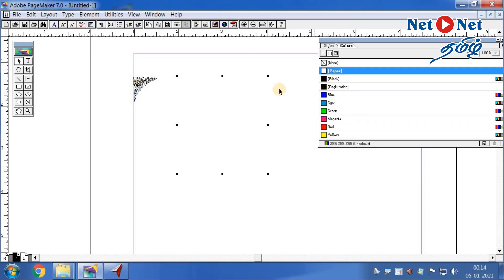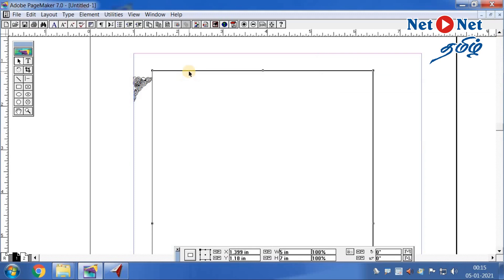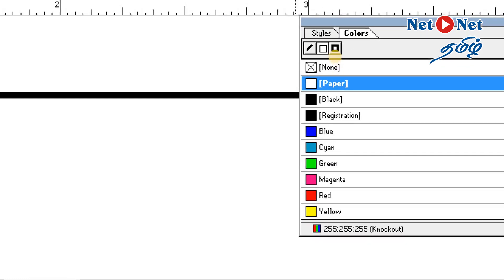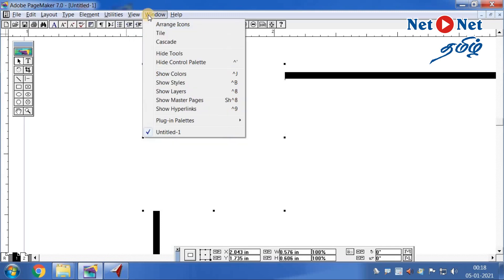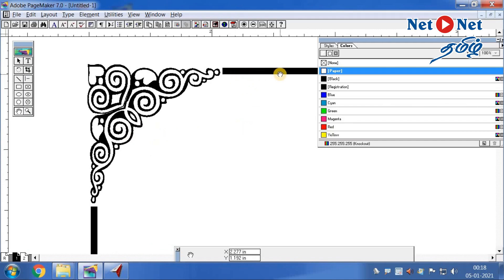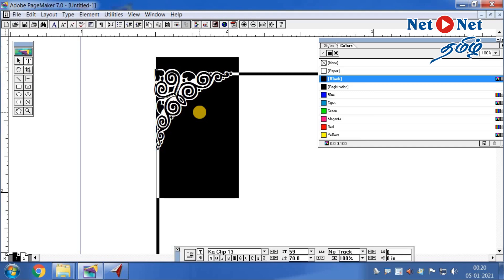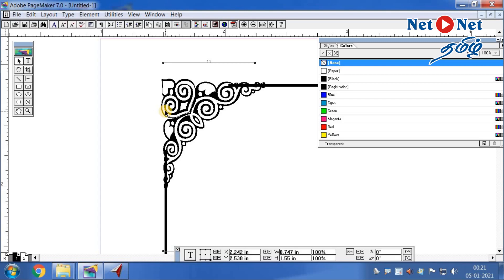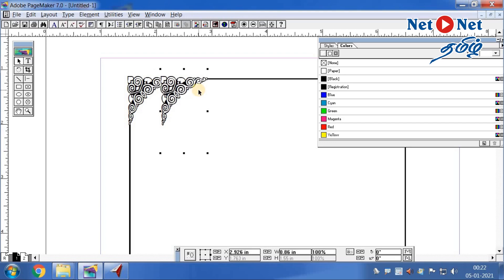Wedding Card Corner border in Adobe Pagemaker | Dtp course in Tamil | dtp tutorial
Hello Friends !

This video is about - Wedding Card Corner border in Adobe Pagemaker | Adobe Pagemaker 7.0 | Dtp course in Tamil | corner border. This is useful for beginners. In DTP (Desktop Publishing) Computer Course it is useful tips.

Equipment used :
Mic Used
Monitor Used